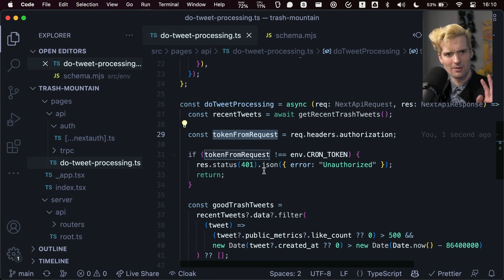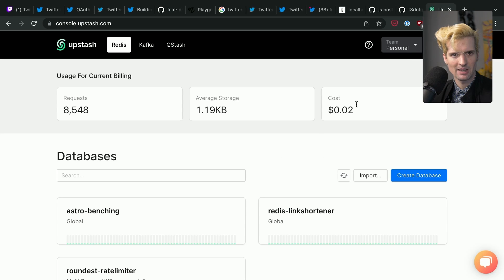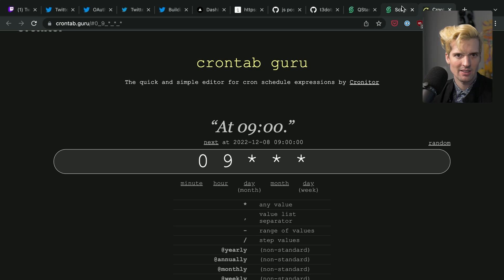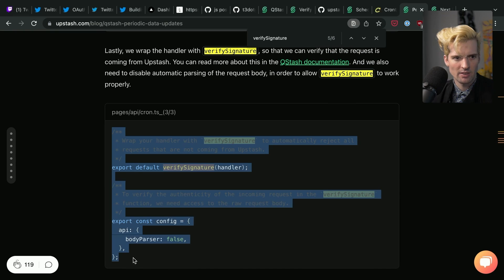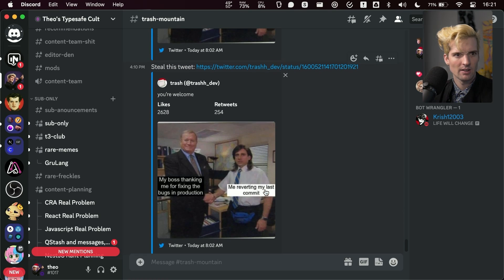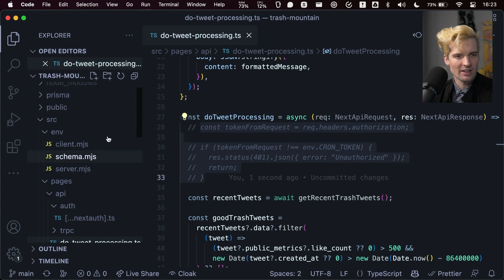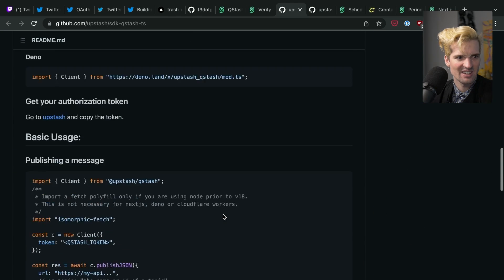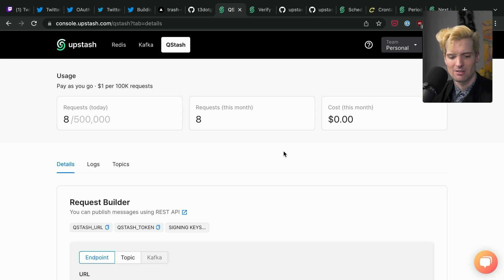I Used NextJS To Build A Bot?? TUTORIAL w/ TypeScript, Vercel, CRONs, Upstash & more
I love @trash_dev. I also love free content. I hope you enjoy this video of me coding a twitter bot to steal his memes with Upstash (specifically CRONs through QStash), NextJS, Vercel, TypeScript, Discord API, Twitter API, and more.

Live stream this was recorded during (if you want to watch me actually write the code)

S/O Mir for the awesome edit 🙏